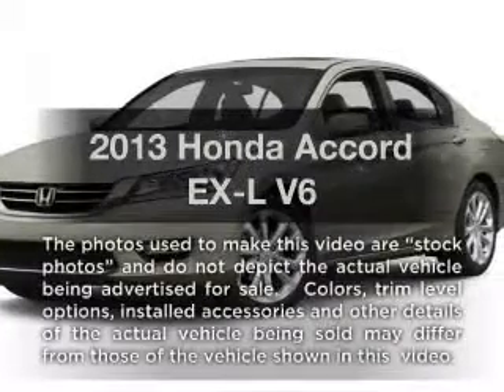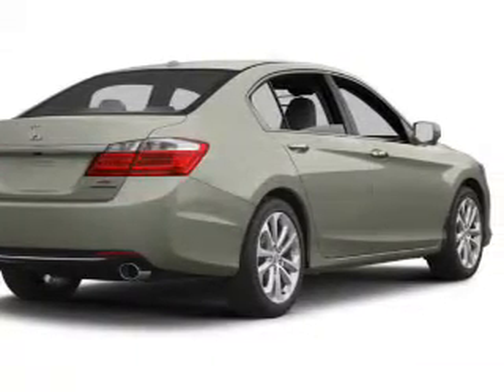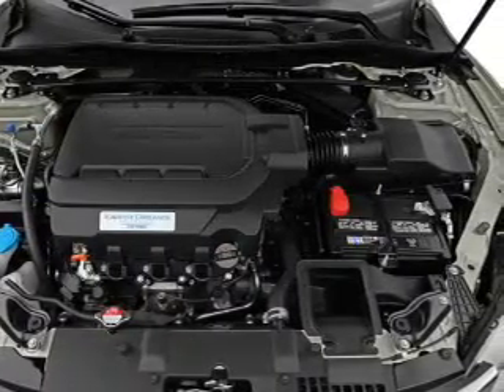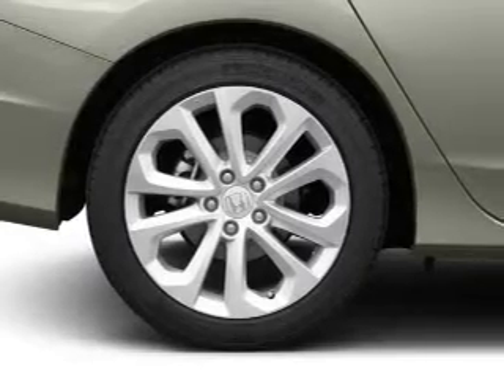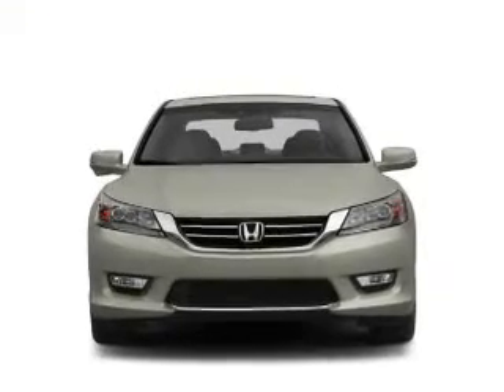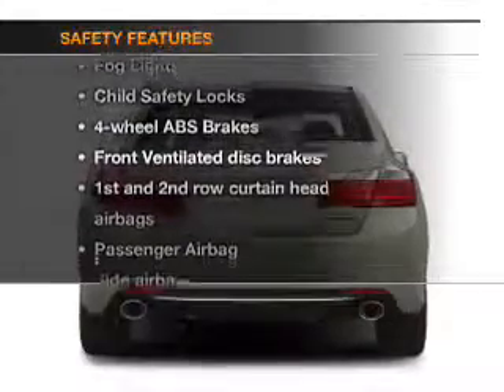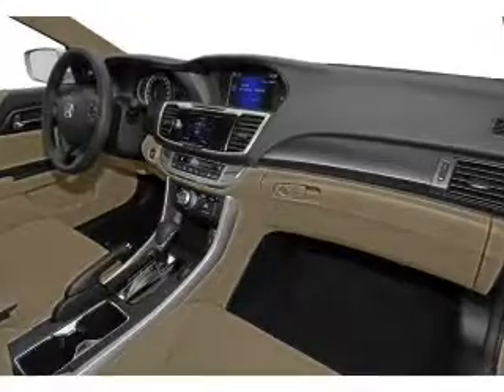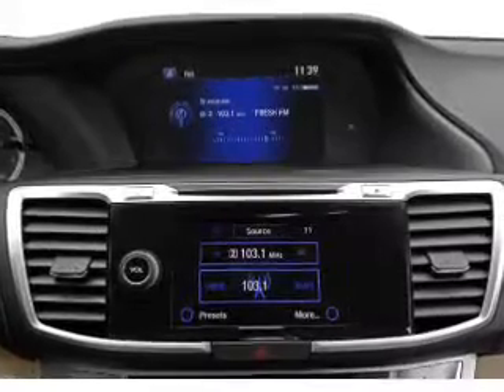2013 Honda Accord - Vadnais MN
Year: 2013
Make: Honda
Model: Accord
Trim: EX-L V6
Engine: 3.5 liter 6 cylinder 24 valve
Transmission: 6-Speed Automatic
Color: Crystal Black
Mileage: 3
Address:
3360 Highway 61